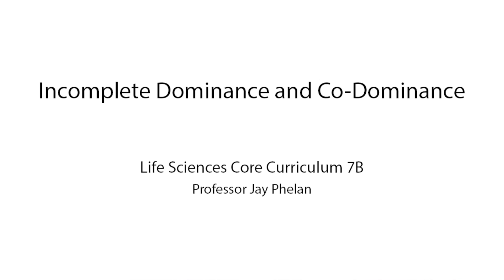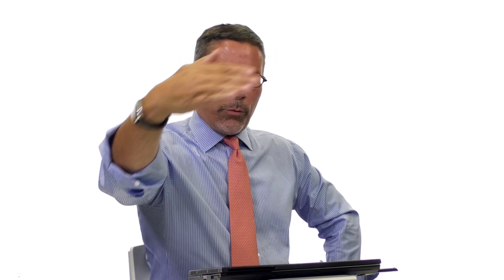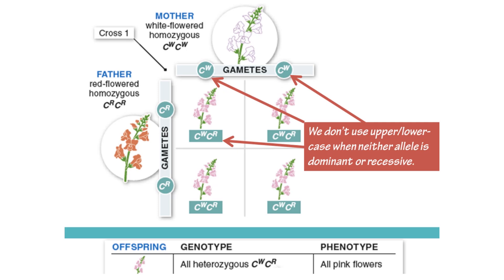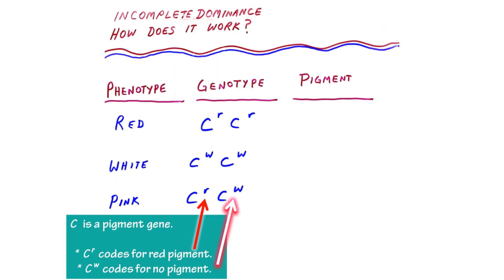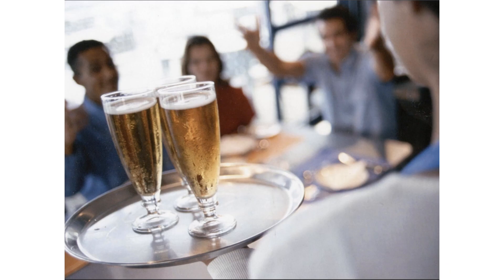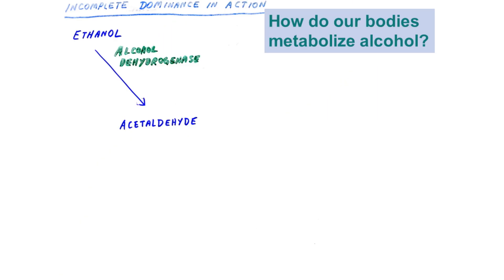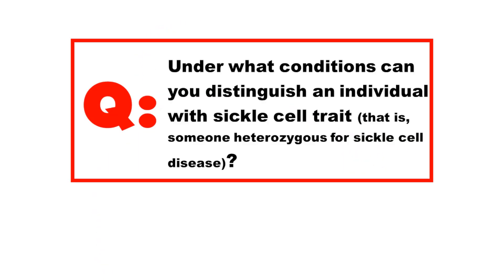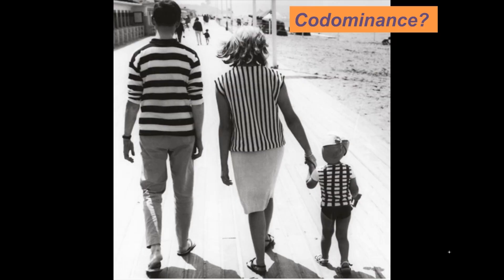05 Variations on Mendel Incomplete dominance and co dominance